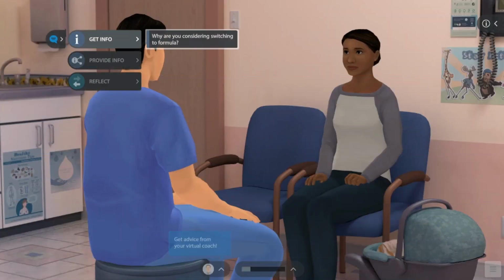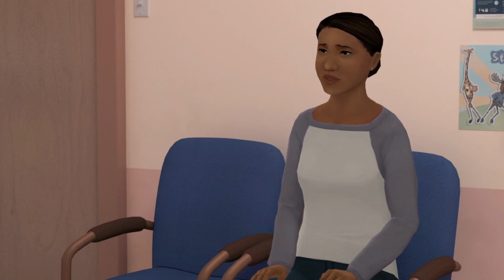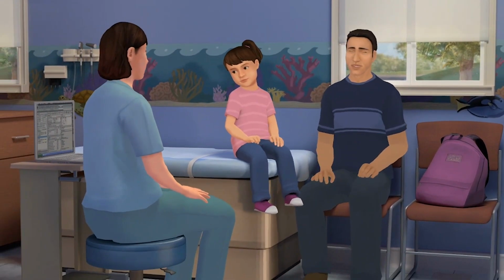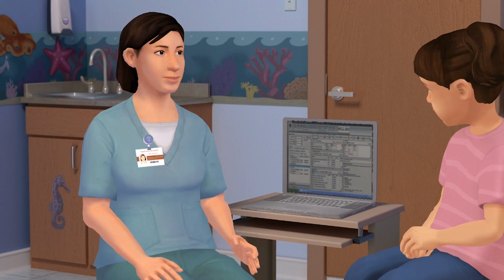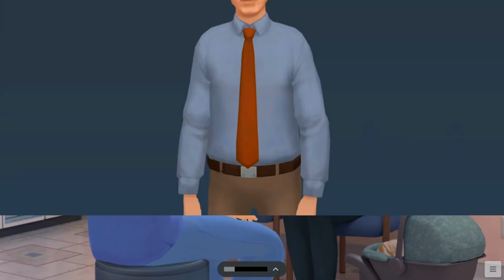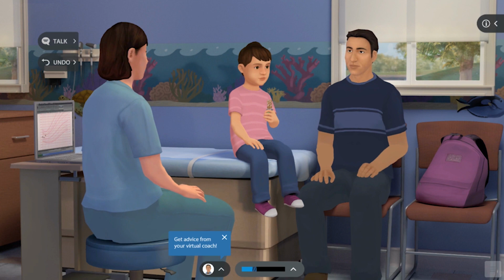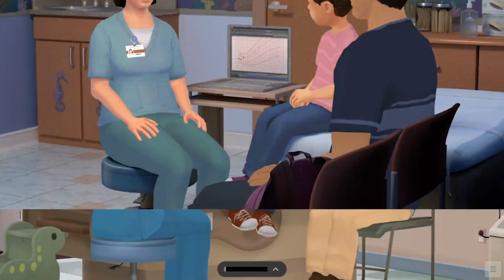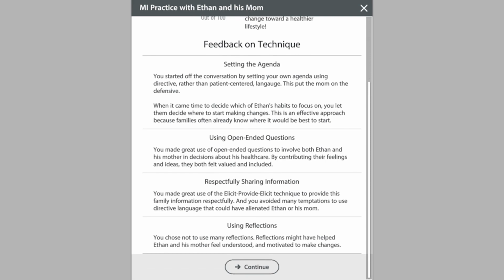Principles of Health Coaching: Motivational Interviewing Walkthrough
NHA’s Principles of Health Coaching™ provides a simple, innovative way for educators and employers of clinical care professionals to help their clinicians build the necessary skills for better patient communication, education and engagement.